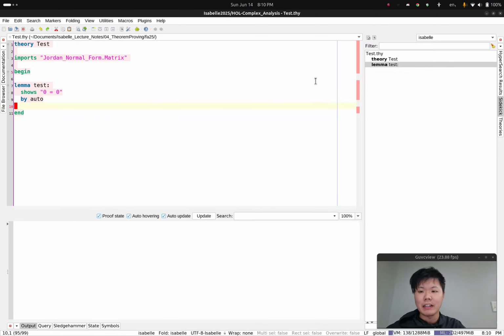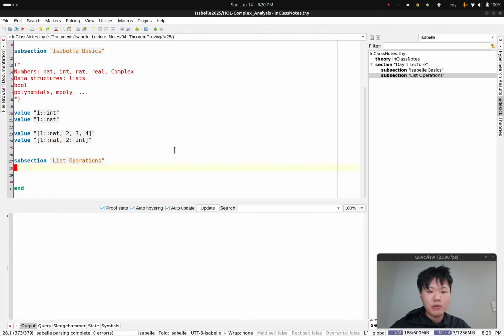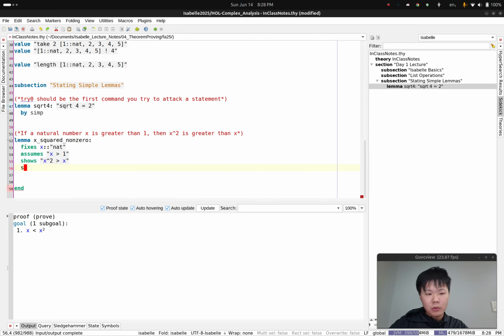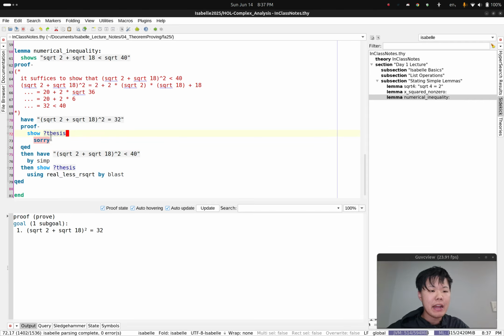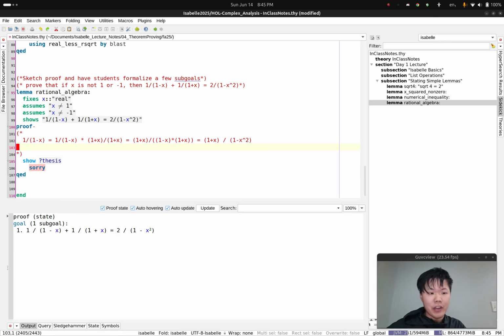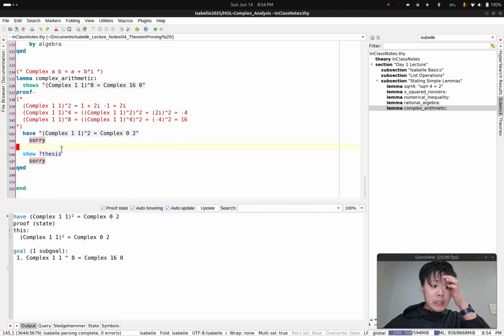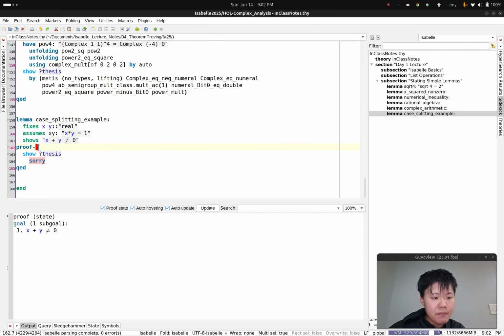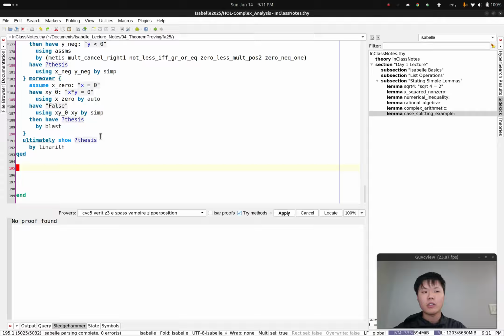Isabelle/HOL Lecture 1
This video introduces the Isabelle/HOL proof assistant, going over basic proof techniques. Lecture by Zili Wang.